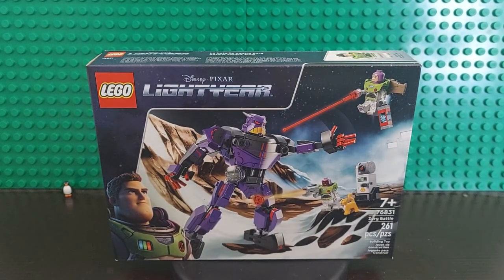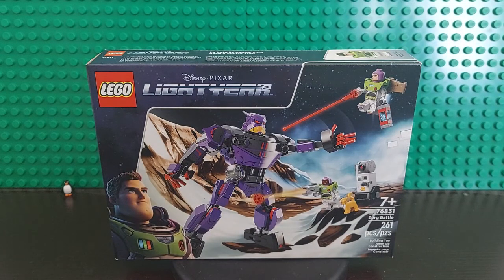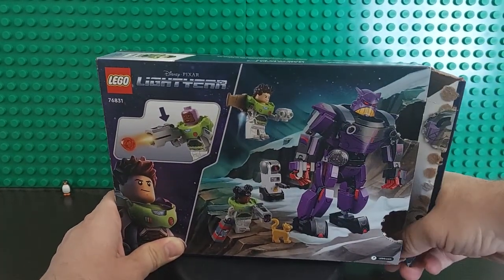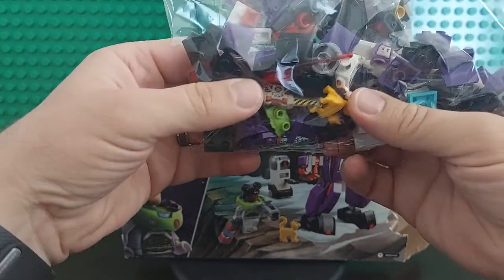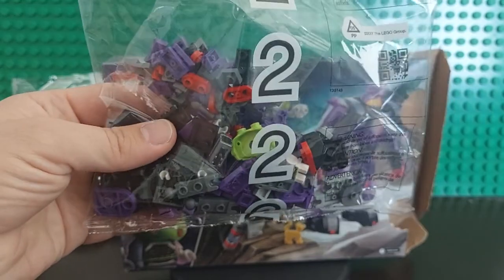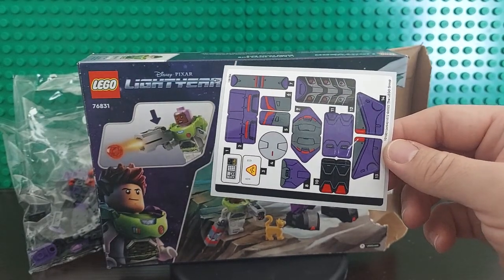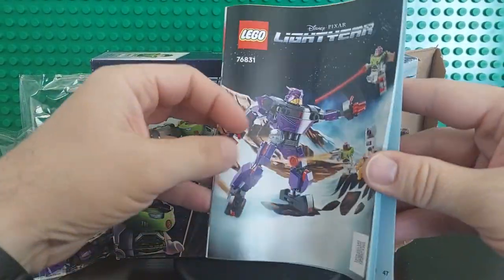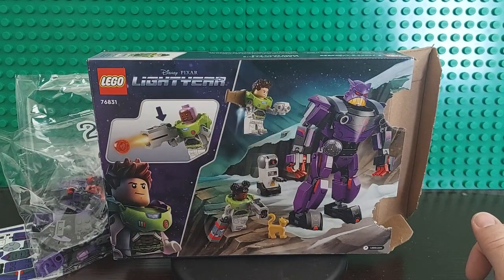LEGO Zurg Battle UNBOXING 76831 NEW (Buzz Lightyear, Izzy Hawthorne, Sox cat, E.R.I.C. Disney Pixar)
You can sign up your whole family (I think it's up to 6 per family.)

Make sure to do your searches and streaks every single day and you will get gift cards to Target and/or Walmart in no time!